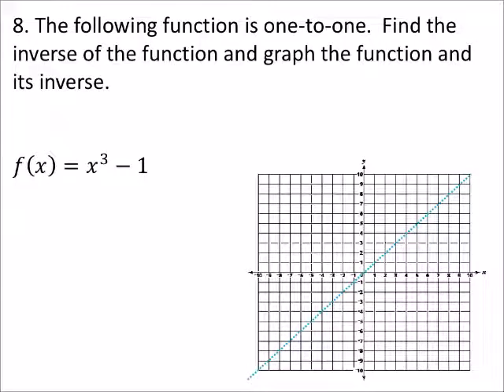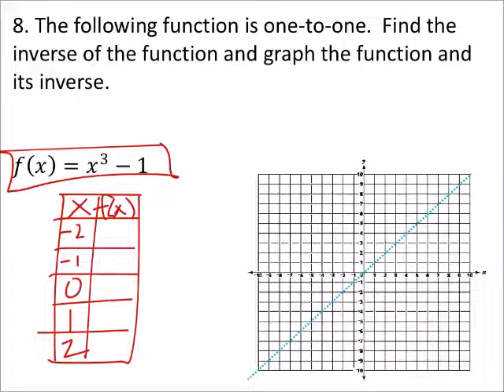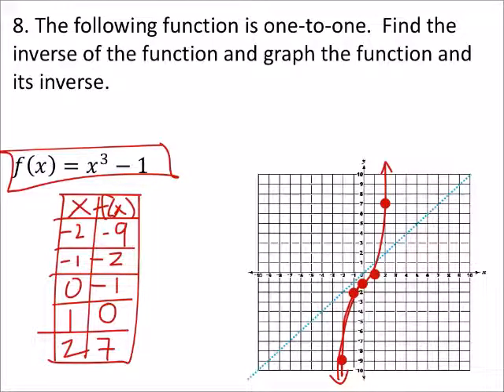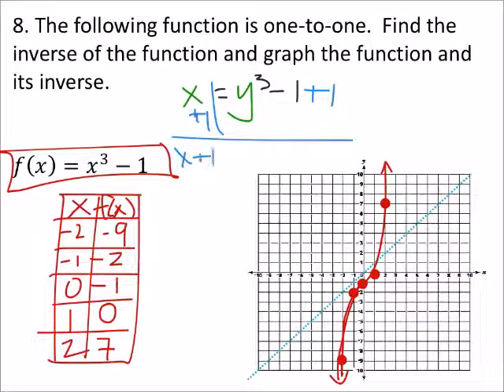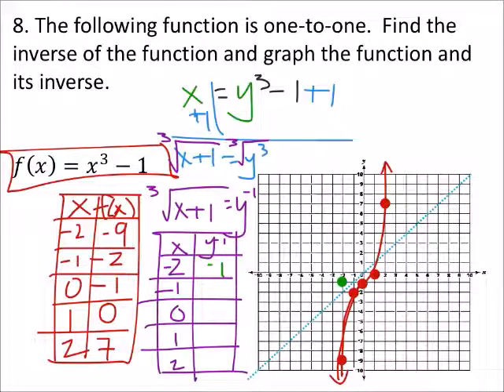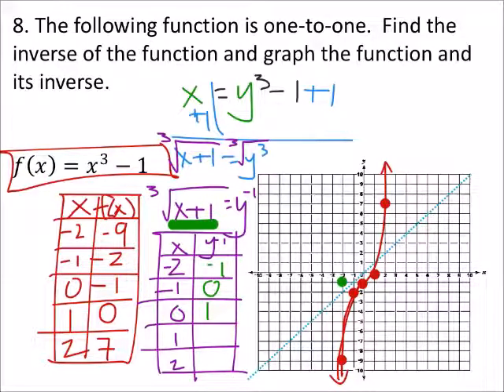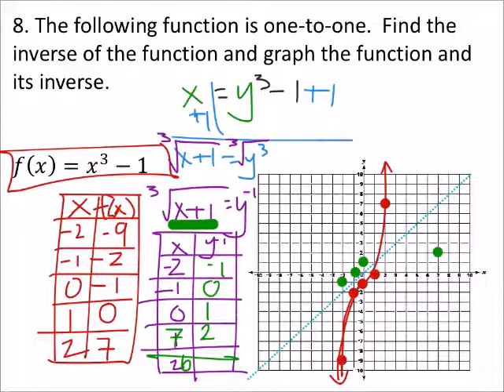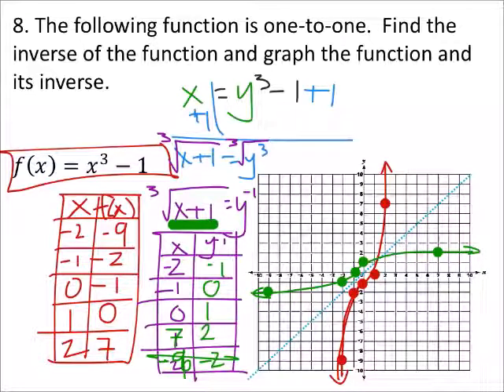How to Find the Inverse of a One-To-One Function and Graph the Inverse Function (MATH 1010 Problem)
The problem:
The following function is one-to-one.  Find the inverse of the function and graph the function and its inverse.
𝑓(𝑥)=𝑥^3−1

The solution:
Graph: See video
𝑓^(−1) (𝑥)=∛(𝑥+1)